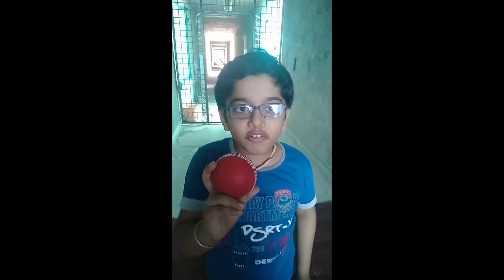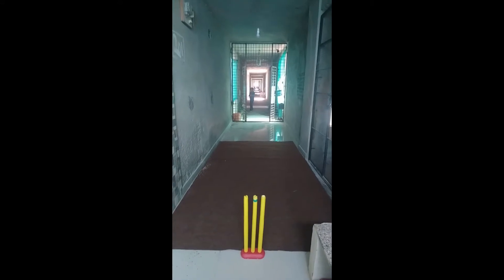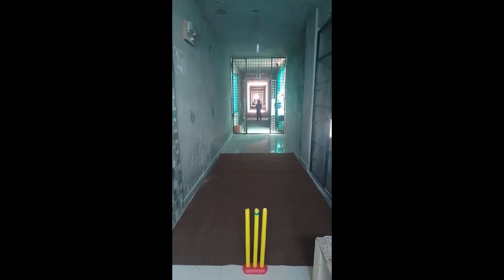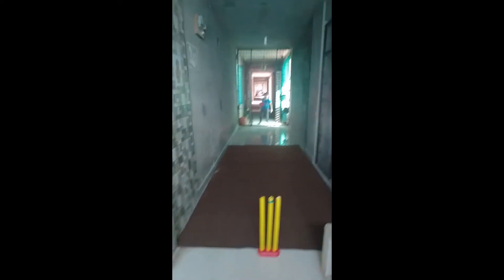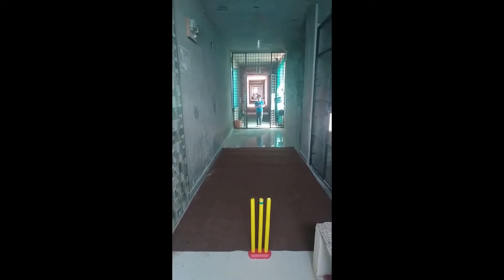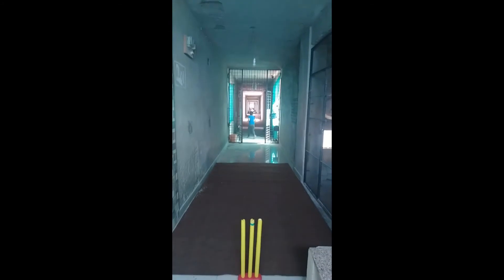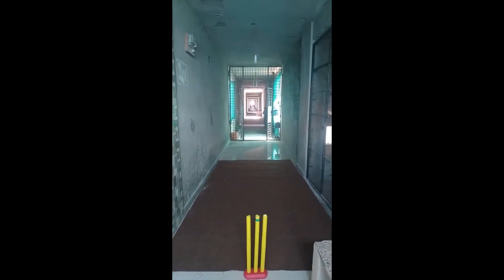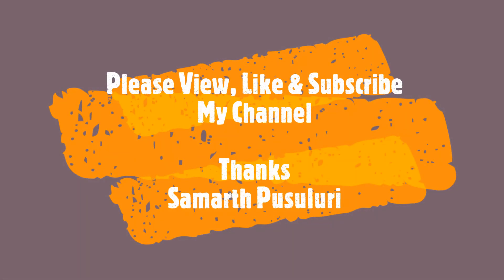8 Years boy Bowling with SS Glace ball on turf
Here is a fun bowling game you can do with kids in the nets or corridor. Remember to simply let youngsters have fun and keep the technical instruction to a minimum.